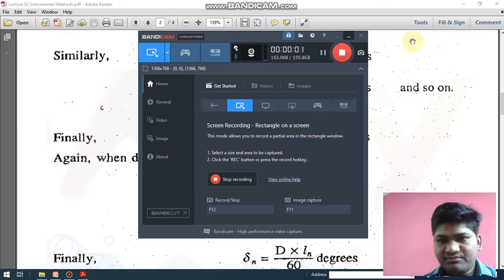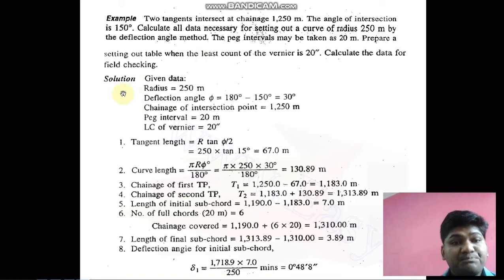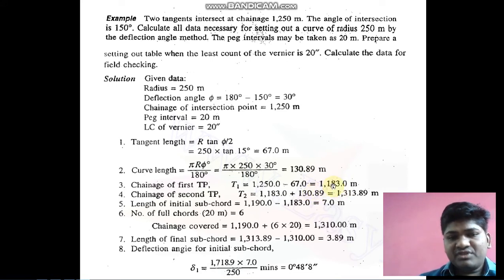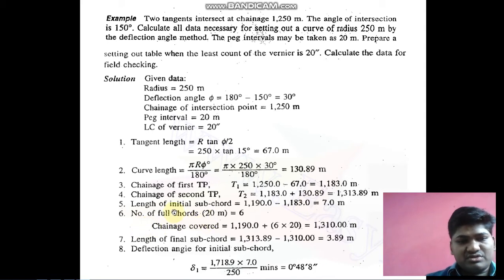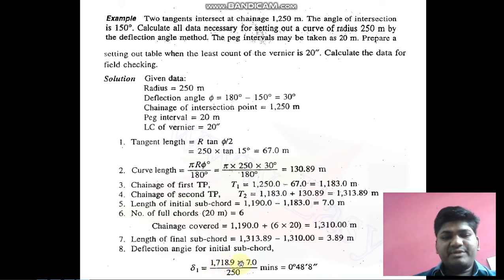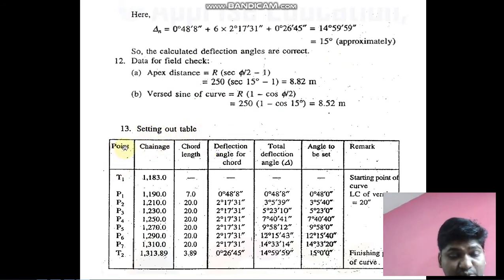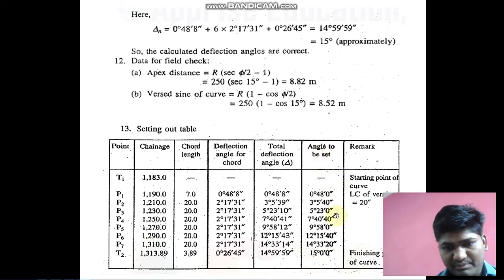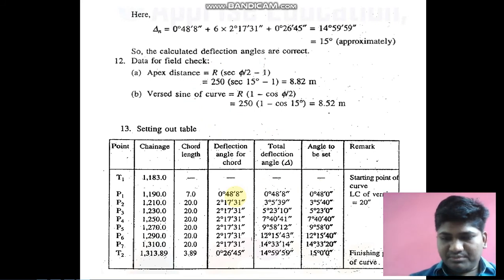Lecture 03 Rankine's Method Numerical Solving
Lecture 03 Rankines Method Numerical Solving